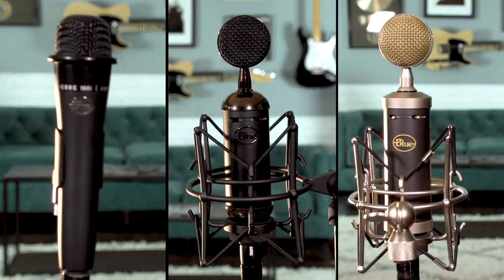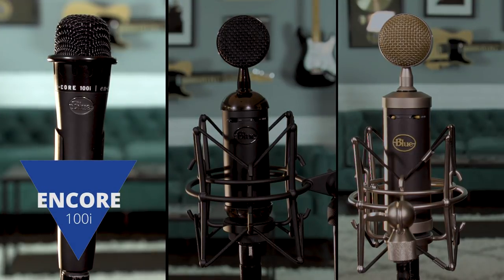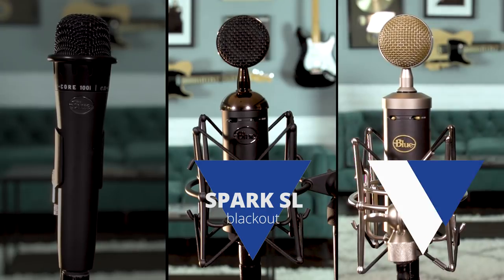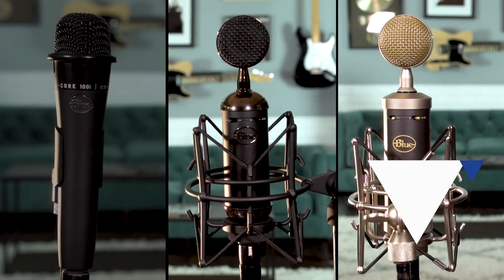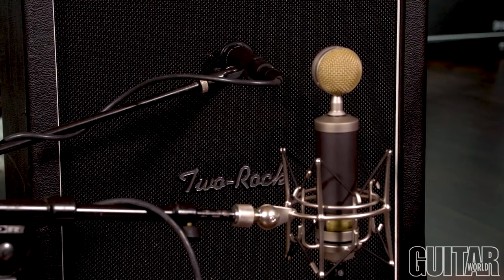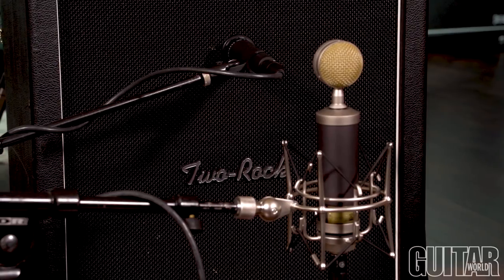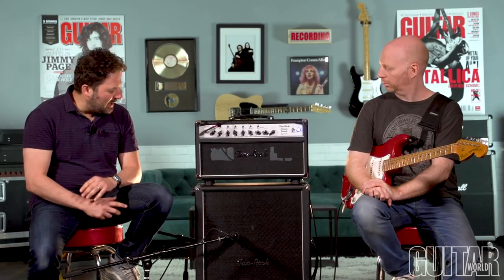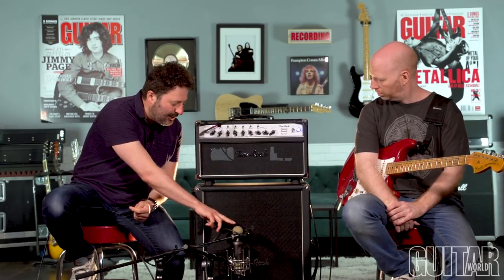Blue Mics - Tricks to Mic Your Amp - Which Mic Set Up Sounds Best?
Audio Engineer Tom Beaujour from Nuthouse Recordings joins jazz fusion guitarist Oz Noy to demonstrate some typical ways to mic your guitar amp, using three different Blue microphones: the Encore 100i, Spark Blackout SL and Baby Bottle SL. Which mic setup sounds best?